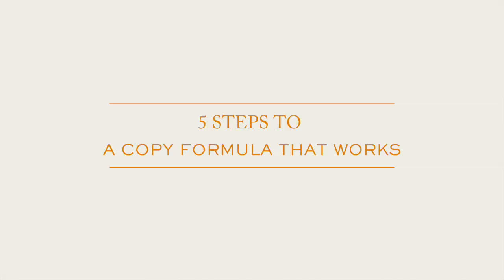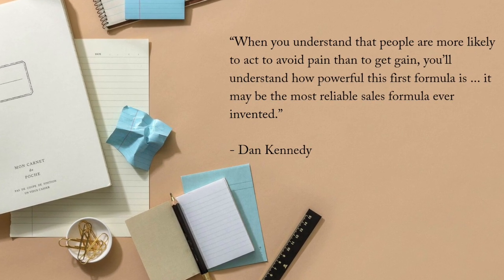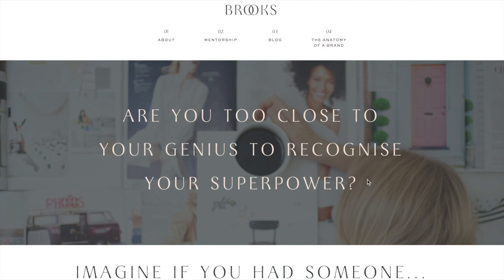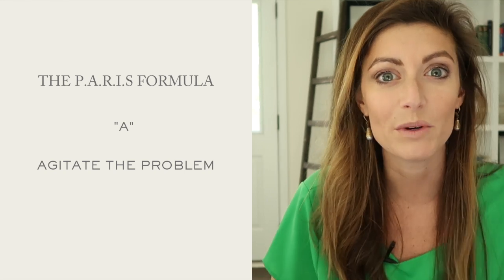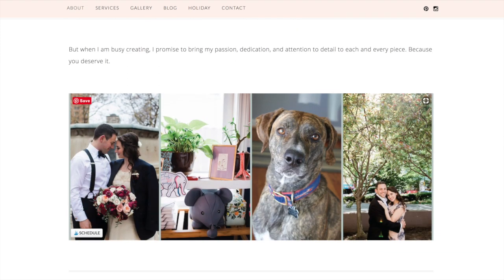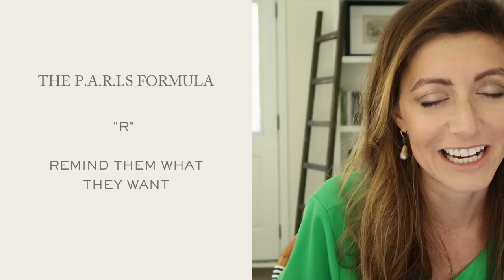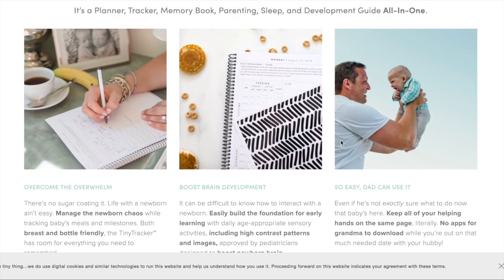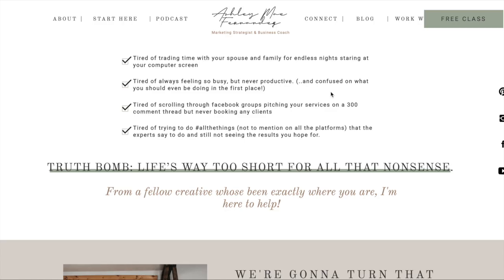A Proven Copywriting Formula that Works (Seductive Copy Tip for Creatives)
A PROVEN COPYWRITING FORMULA THAT WORKS || Copywriting formulas—you’ve heard of them (or at least “problem-agitation-solution”/PAS) before, right?
🌟Want to learn the 3 secrets to Stand Out & Sell With Personality-Packed Copy!?

In this copywriting tutorial, I’m giving you a copywriting template you can use as a framework for your about page, services page, email marketing, and more. It’s a go-to.

Plus, I’ll give you some copywriting examples from Copywriting for Creatives™ alum to see how other entrepreneurs did this themselves.

// RESOURCES:

Video: How to Kick Off the Brand Strategy Process: 9 Secrets to Build an Unforgettable Brand

📚My book recommendations

// DETAILS & CREDITS:

Special thanks to Creative Live, The Herrintons, Creative @ Heart, the Dapper Drive, and One Fine Day Productions for bumper video footage.